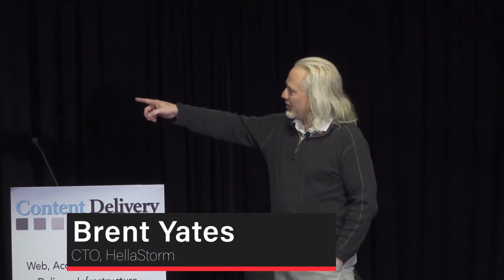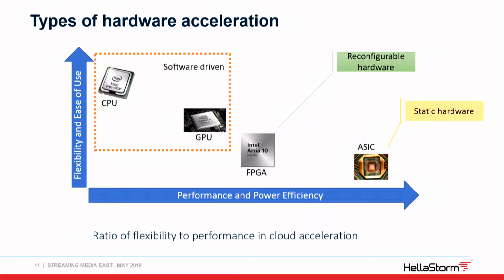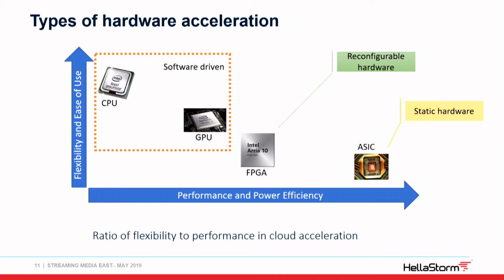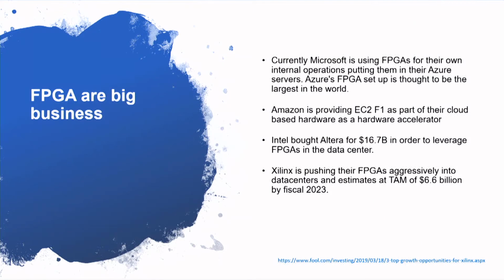What FPGAs Are and Why They Matter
HellaStorm CTO Brent Yates discusses field-programmable gate arrays (FPGAs) and how they contribute flexibility to cloud acceleration in this clip from his presentation at Content Delivery Summit 2019.